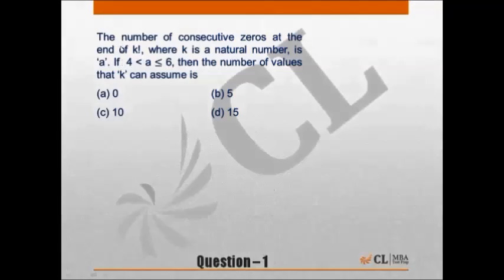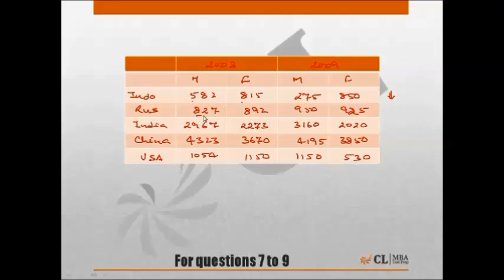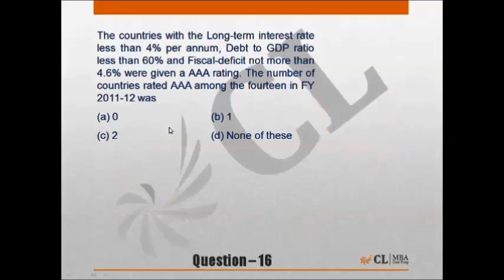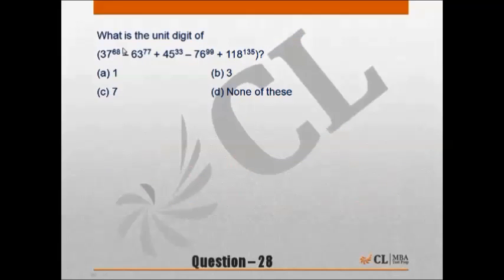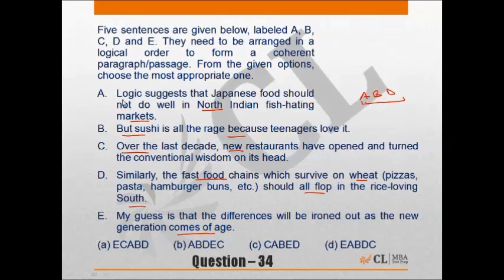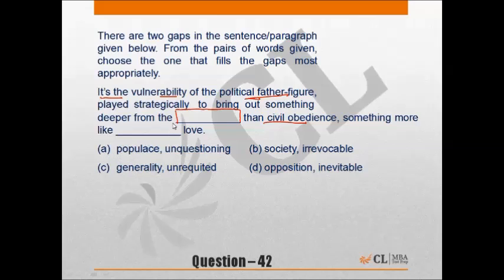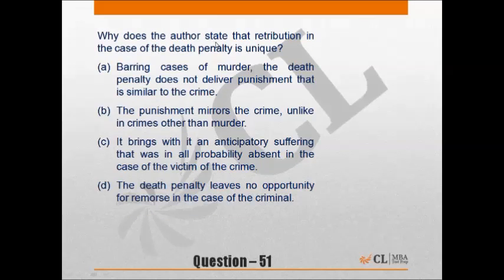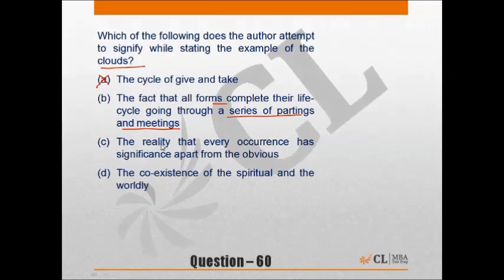CAT MBA CL Proctored Mock-8 Complete Analysis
Complete analysis of Proctored Mock-8